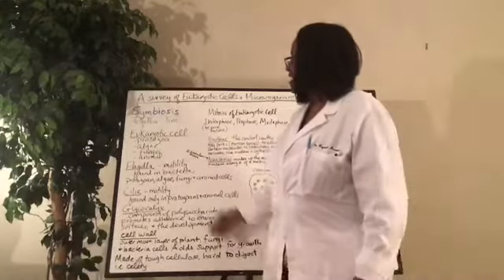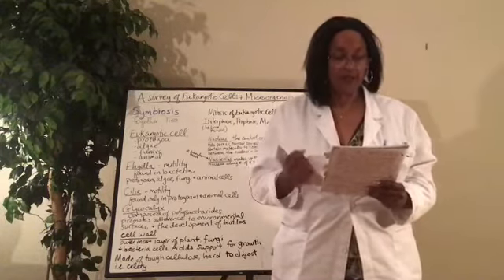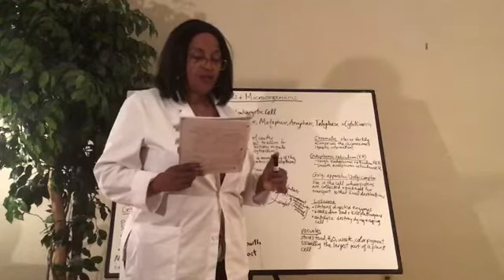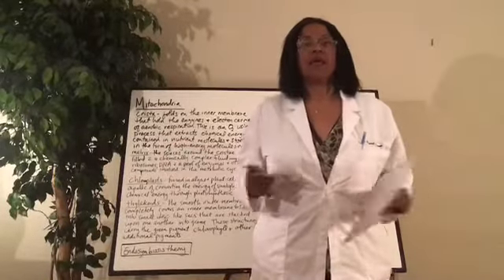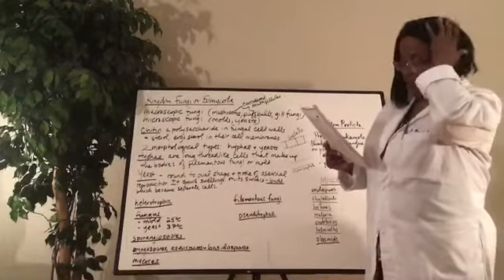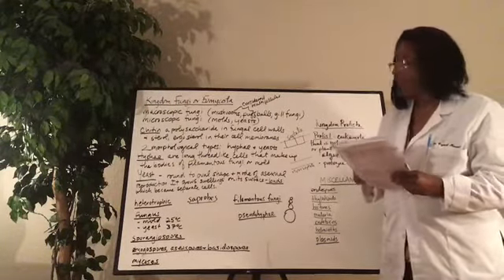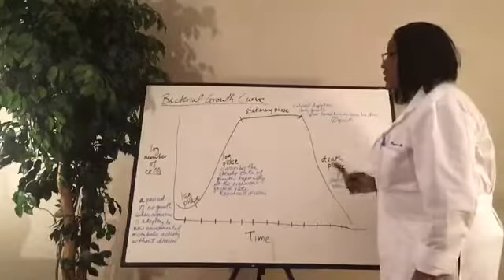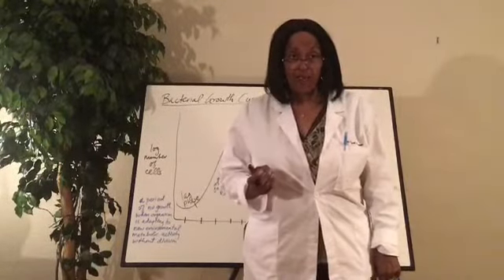Lecture 5: A Survey of Eukaryotic Cells and Microorganisms--Microbiology w/ Dr. Crystal A. Morrison